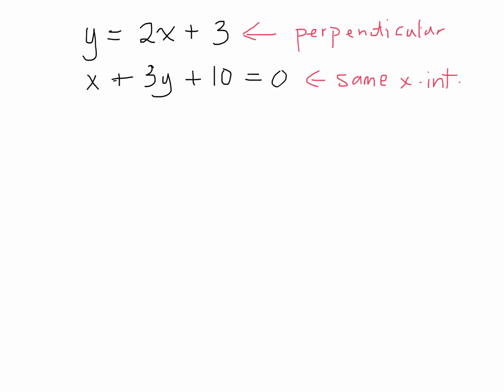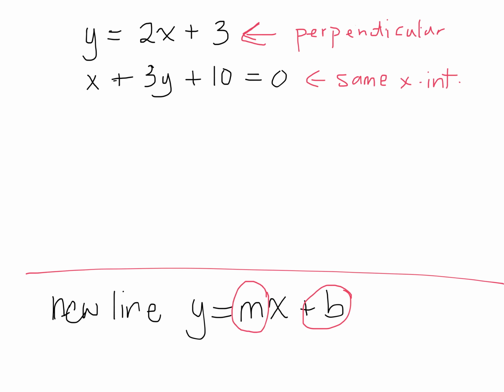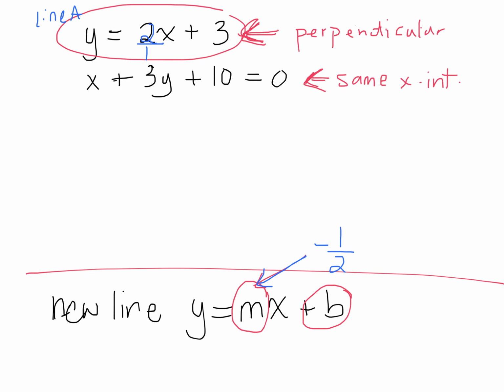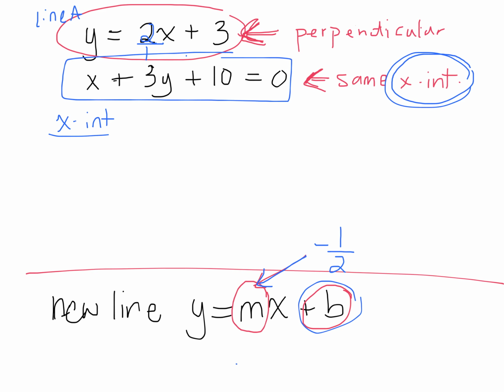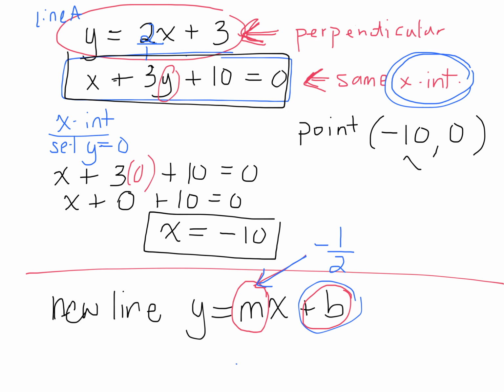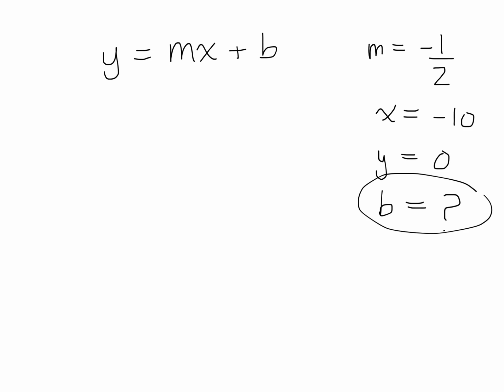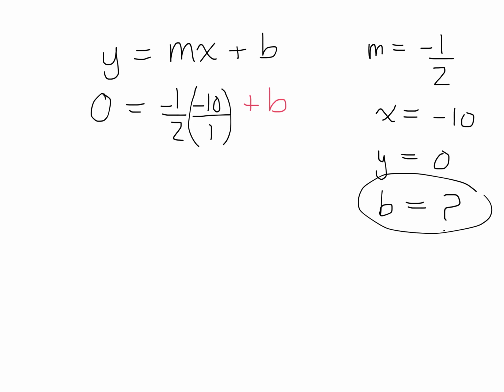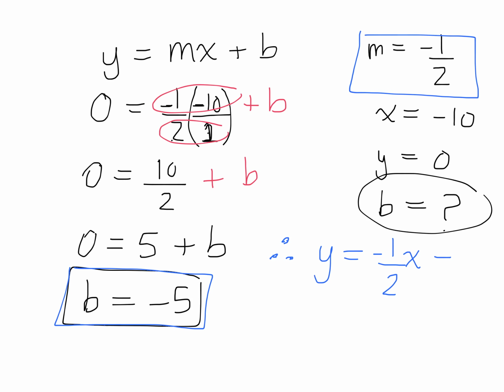EQAO open response #16 spring 2008 ACADEMIC